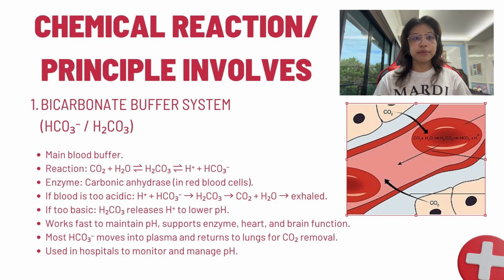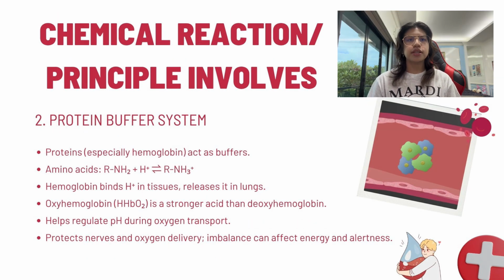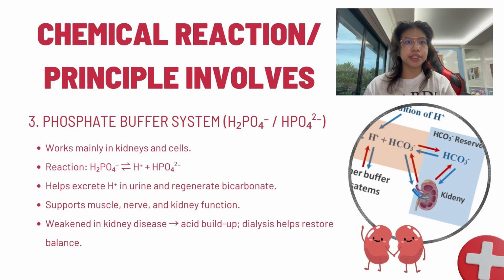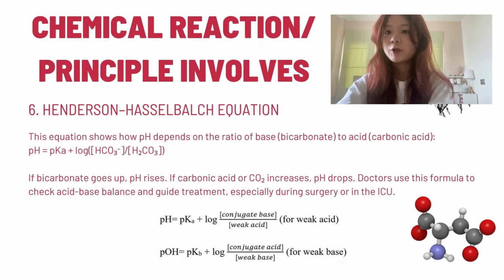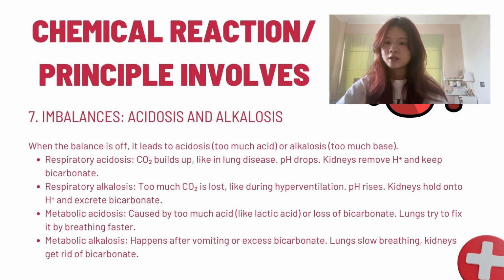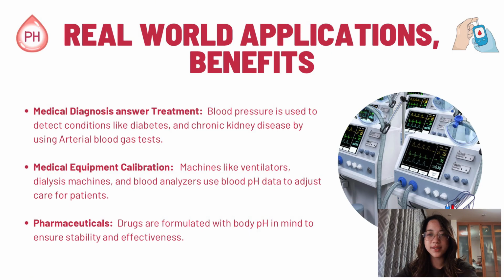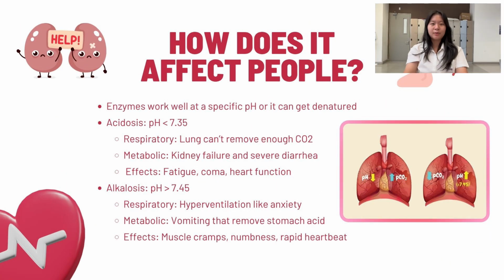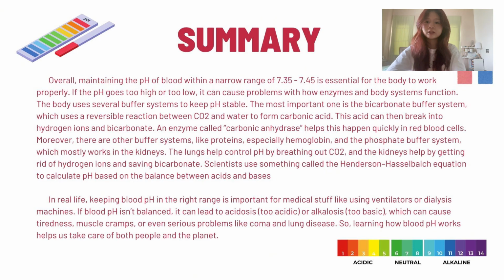Chemistry Project: Chemical in Action